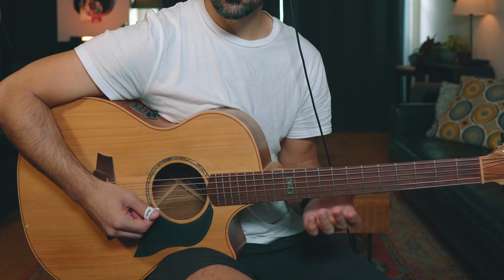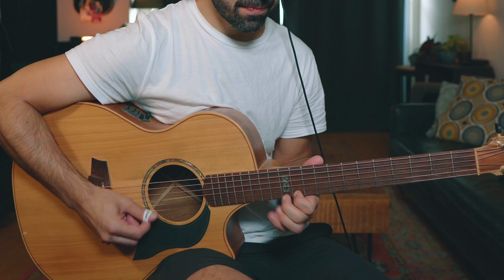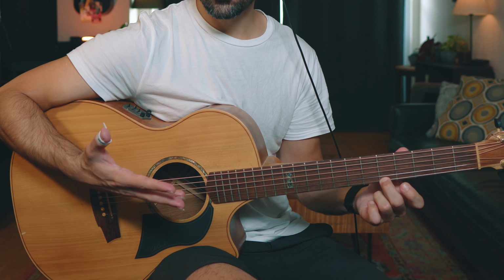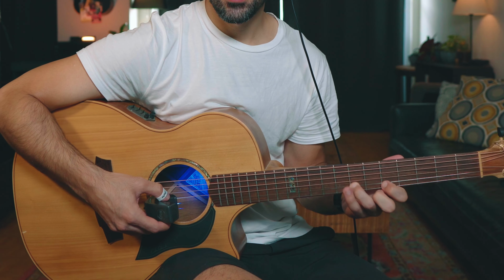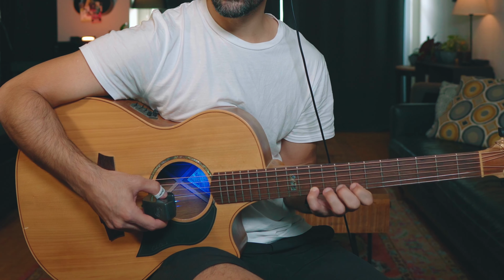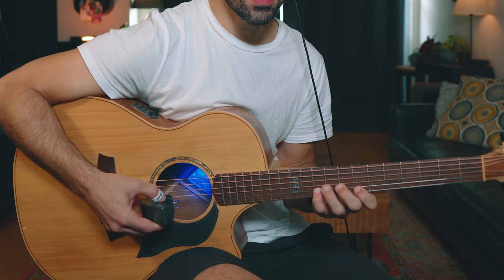Ebow and Strymon Pedals with Persian Scales Guitar Lesson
Here I talk about how I like to use my pedals with the ebow to create a really lush and ambient sounding guitar. I also show how I like to use Persian modes over top of this example.

Here's my setup and order of my pedals
1. Cole Clark Guitar
2. Boss Tuner TU-3
3. Ibanez Tube Screamer
4. Strymon Timeline (Delay)
5. Strymon BigSky (Reverb)
6. Boss RC 30 Looper
7. Speaker

Timestamps
00:00 Intro melody
00:36 Pedals and Sustaining Notes
01:40 Persian Ornaments
02:09 Ebow Demo
02:40 Ebow with Sustained Notes
03:24 Tools from Technique Bucket
03:54 Outro

This video is taken from a workshop inside Fingerstyle Pro (link below).

FINGERSTYLE GUITAR LESSONS & TUTORIALS

Are you ready to learn this style of guitar? If the answer is YES then I’d love to invite you to join me at my online guitar school called Fingerstyle Pro.

Inside you’ll discover 200+ exercises with 20 hours worth of content, how to master techniques to better express yourself, how to compose your own songs, song tutorials of my compositions, how to record / mix the guitar as well as many other topics. This is a one stop shop taking you through the fundamentals if you’re just starting out all the way up to advanced ideas for the seasoned players. Its about making the guitar a lifestyle to better oneself. Are you in?

▶ Click here to check it out now with a FREE masterclass

▶Gear I use◀
Lens 35mm
Lens 16mm
LED Light
LED Small Light
Light Diffuser
GoPro Session 5
GoPro Adjustable Mount

Audio
Steel Strings
Guitar Cables
Foot Rest
Audio Interface
Studio Monitors
Microphone Stand
Nylon Strings